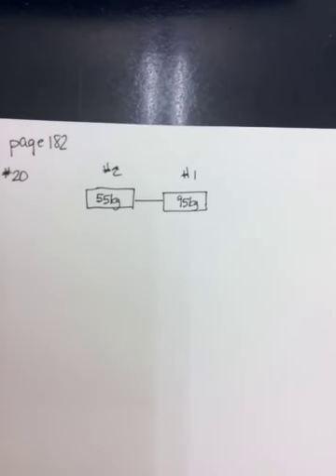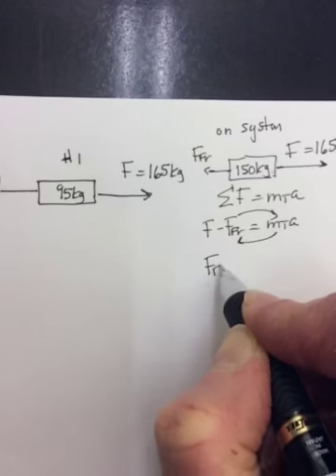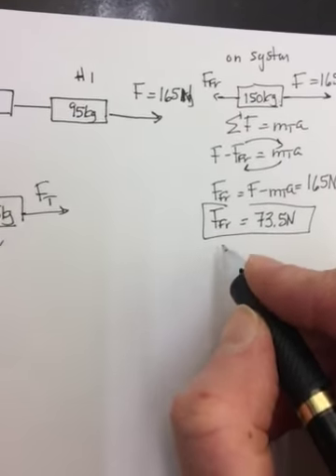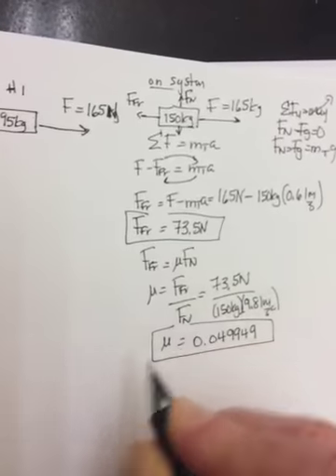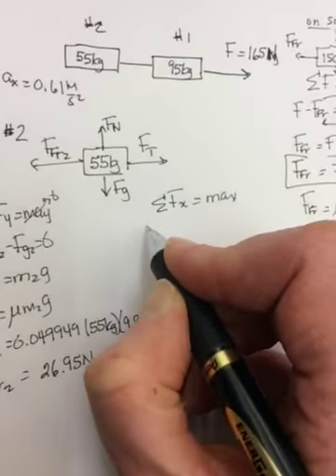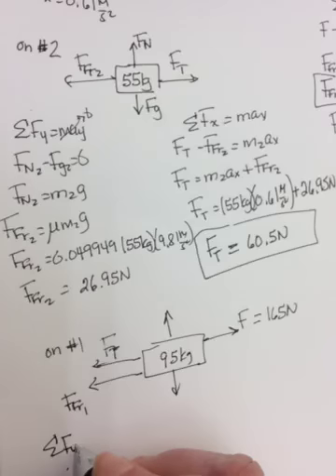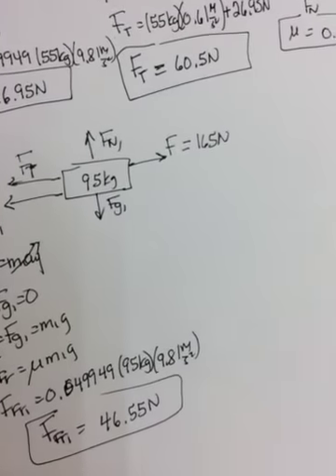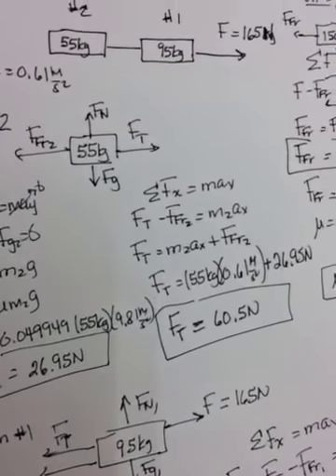Physics 11 Newton’s Third Law Questions Page 182 # 20